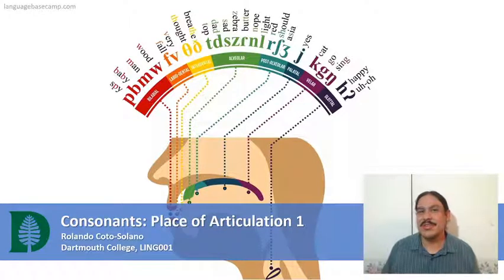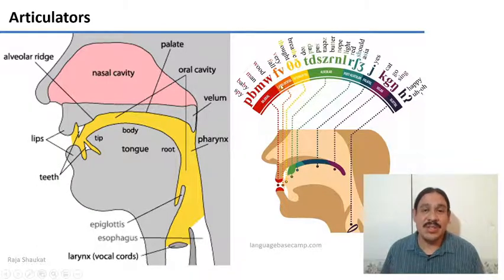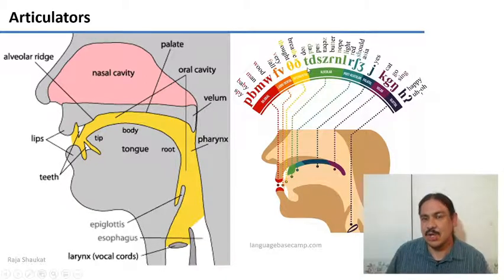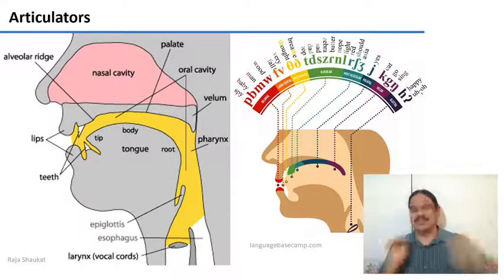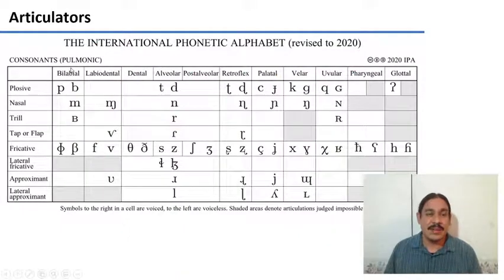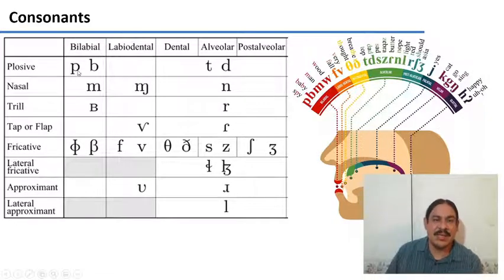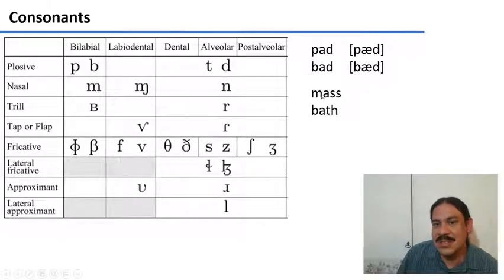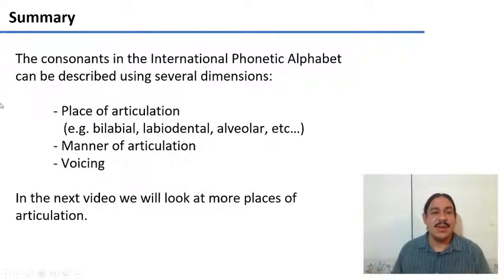Consonants: Place of Articulation 1 (IntroLing 2020F.W02.02)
Dartmouth College LING001 Fall 2020.
Week 02, Video 02: Consonants: Place of Articulation 1

Contents
00:00 Articulators
05:25 Place of Articulation in the IPA
07:29 Transcription practice
09:33 Summary